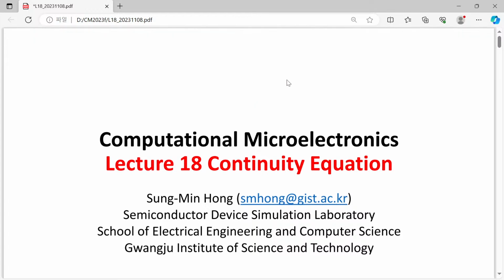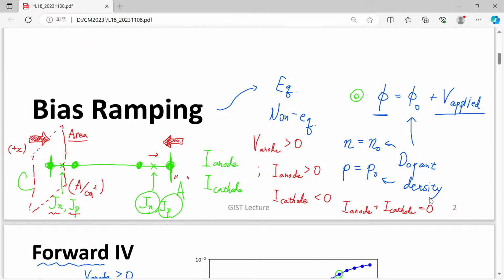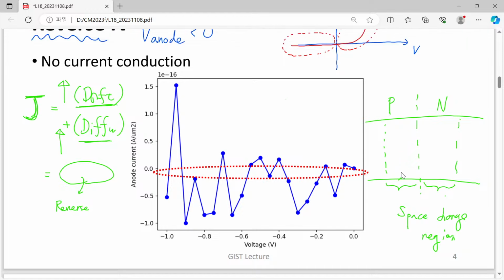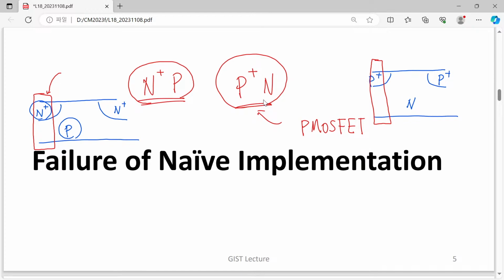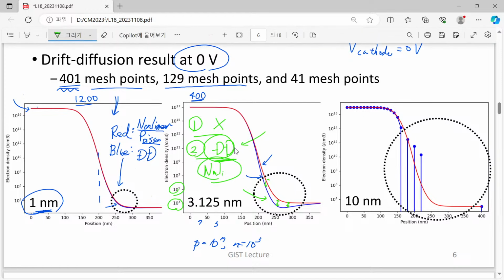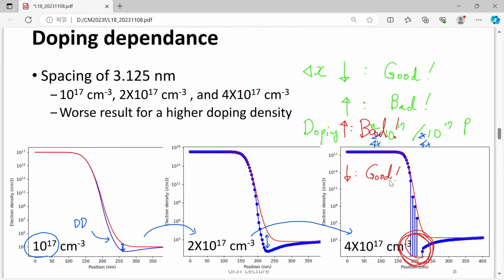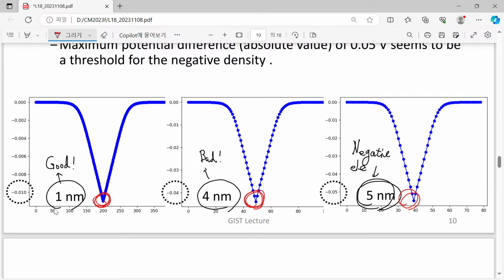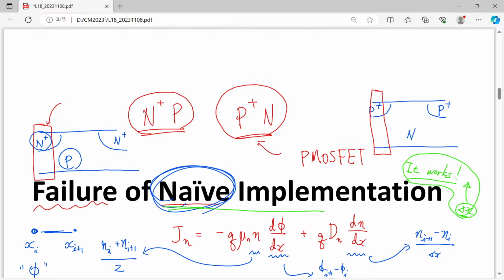[Eng][CM2023] L18_20231108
L18_20231108